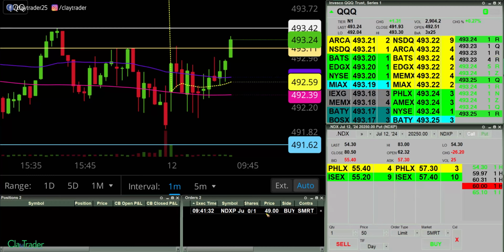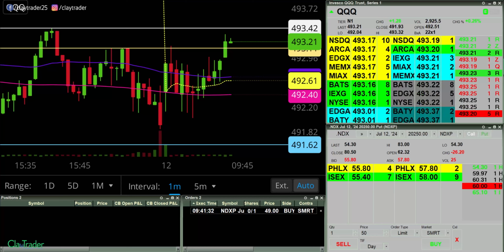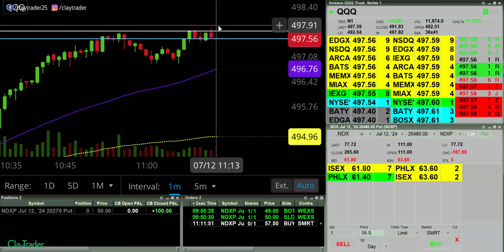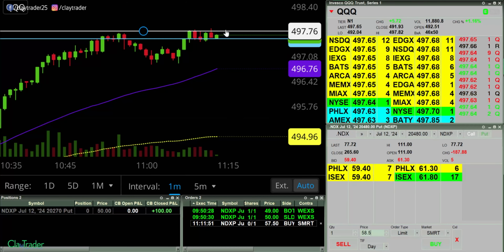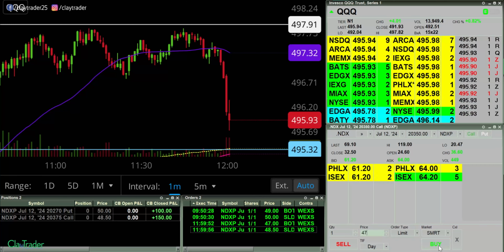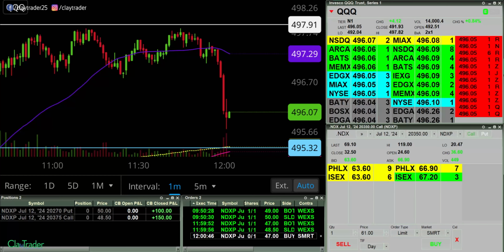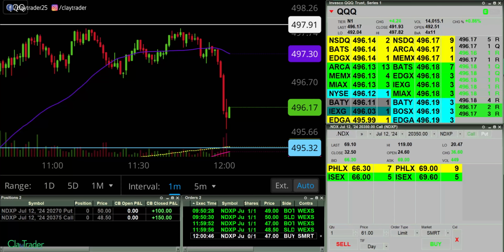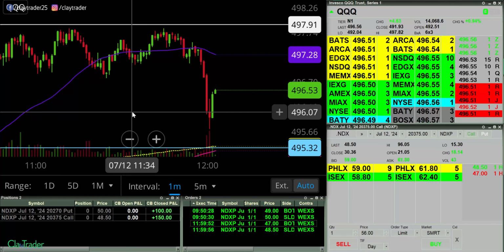[LIVE] Day Trading | The Results of “Picky Patience”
I focused on waiting for just the right opportunities and kept my order entries flexible, which helped me stay patient even when the market didn’t immediately behave the way I wanted. By sticking to my strategy, I was able to seize brief but powerful moves and lock in profits within moments. It felt great to trust the plan, stay calm through the adjustments, and see how patience really pays off in a fast-paced environment like this. If you’re looking to refine your own trading approach, I hope my experiences here inspire you to keep a cool head, adapt quickly, and let the market come to you.

Video Chapters:
(00:00) - Setting Up and Adjusting Orders
(01:00) - Quick Trade Executions
(02:00) - Managing Emotions and Avoiding Forced Plays
(03:00) - Patience and Discipline in Action